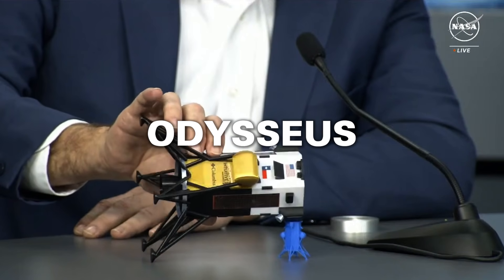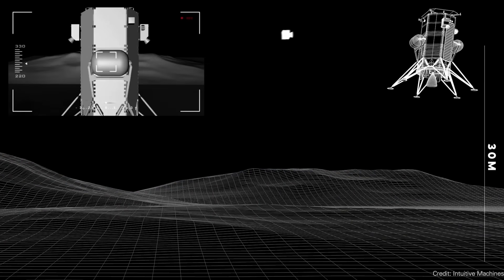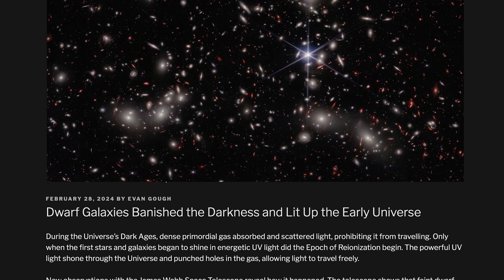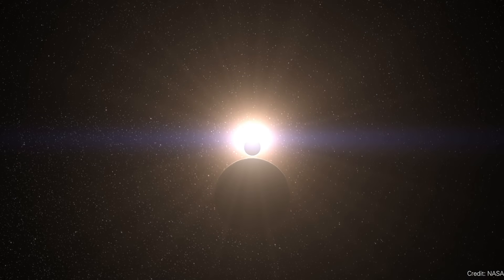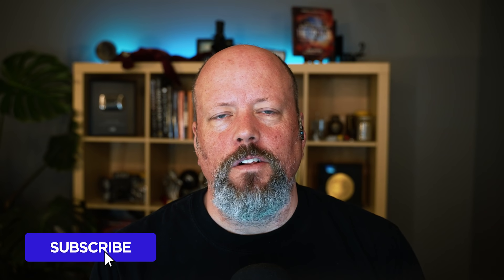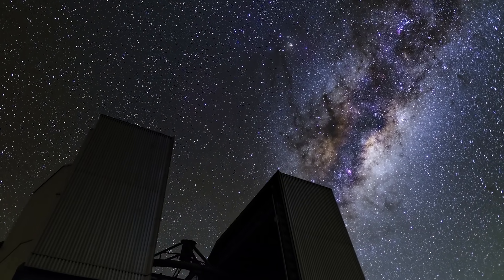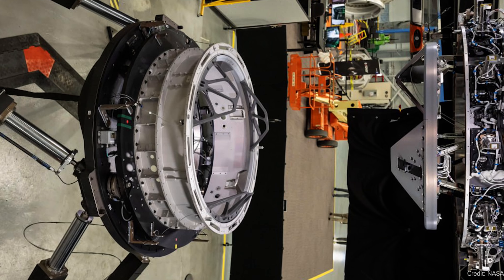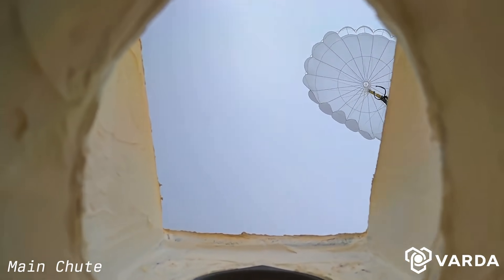Big JWST Breakthrough // Moon Success VS Failure // Three New Moons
We’ve learned what happened to the Odysseus Lander. SLIM survived the lunar night. Experience a fiery trip from orbit to the Utah desert. James Webb completes one of its major science goals.

00:00 Intro
00:15 What really happened with Odysseus
03:19 SLIM woke up!
04:56 JWST big discovery
08:57 Vote results
09:43 Three new moons
10:52 New space telescope
12:40 Support what we do
13:16 NASA test Starship docking system
14:20 Last pics of Ingenuity
15:33 Varda's descent from space
16:32 Success of failure

Host: Fraser Cain
Producer: Anton Pozdnyakov
Editing: Artem Pozdnyakov